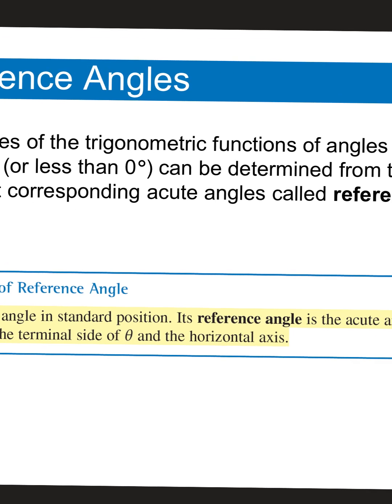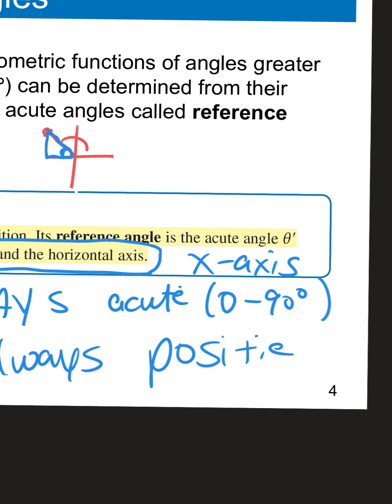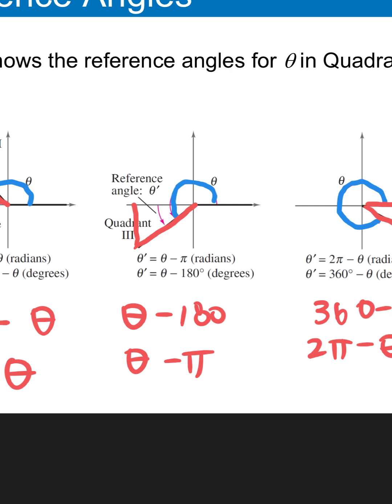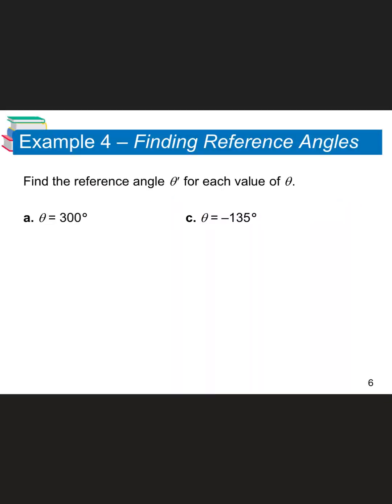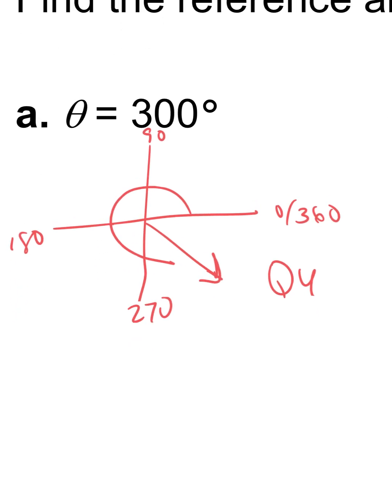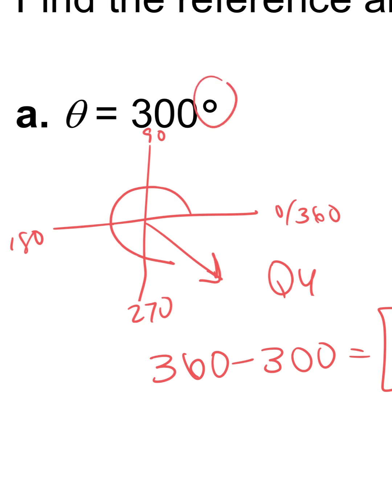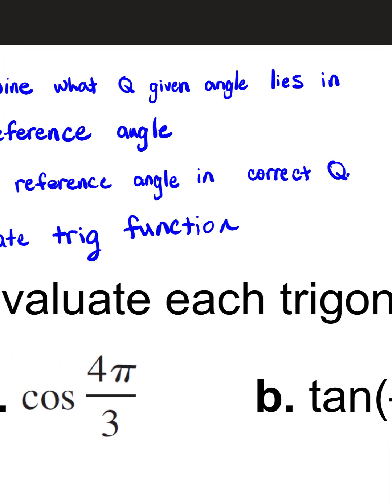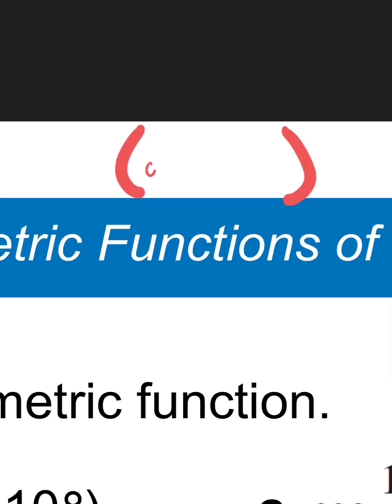11.14 PCH 4.4 Trig Functions of Any Angle PART 2